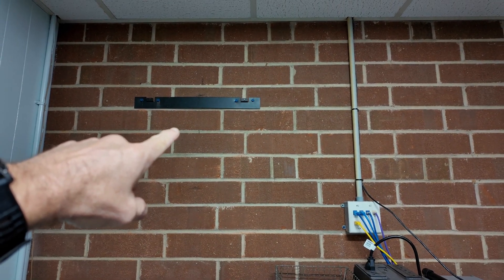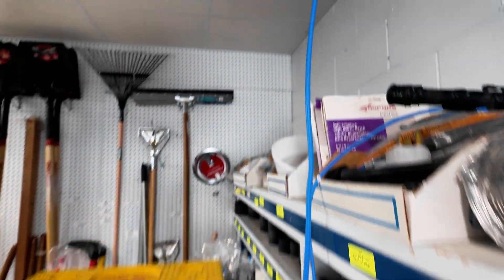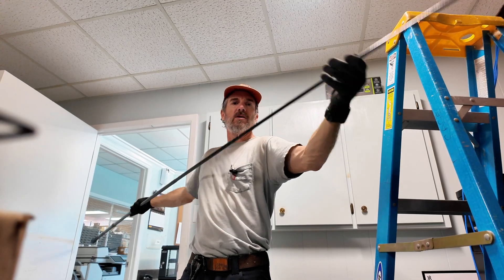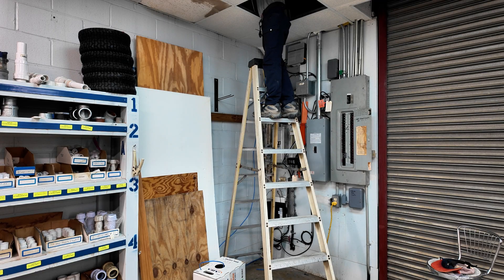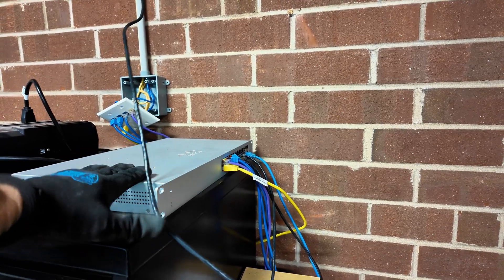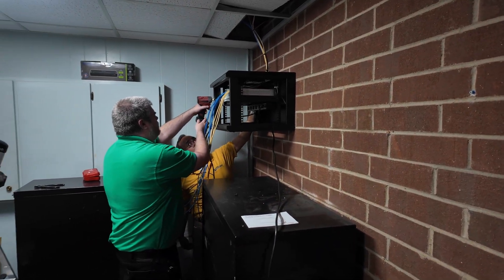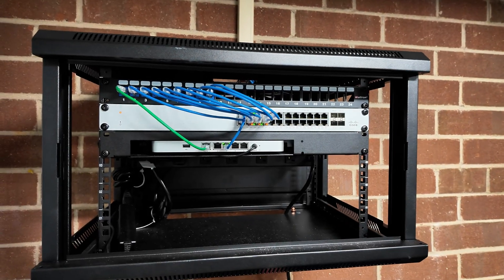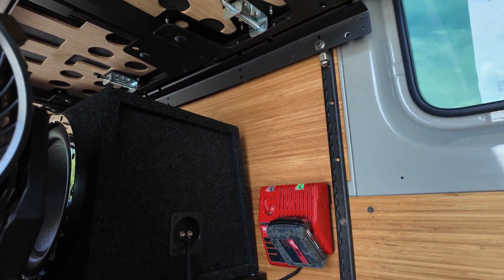How to Install a Network Cabinet & Data Drops in an Office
Learn how to install a network cabinet and data drops in an office space like a pro! In this step-by-step tutorial, we’ll guide you through everything from mounting the rack cabinet to running and terminating data cables for a clean, organized office network setup.

Whether you’re an IT professional, network technician, or DIY enthusiast, this video shows the tips and best practices for:

Installing a network rack/cabinet

Running and terminating Cat5e/Cat6 data drops

Organizing cables for a professional look

Ensuring a reliable and efficient office network

Tools & Materials Used: Rack cabinet, data cable, punch down tool, cable management, wall plates, and more.